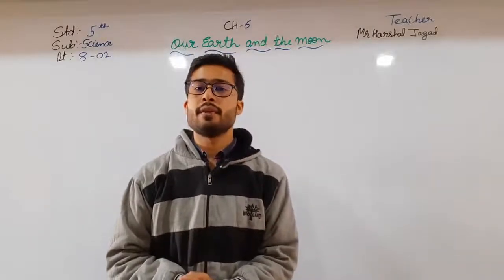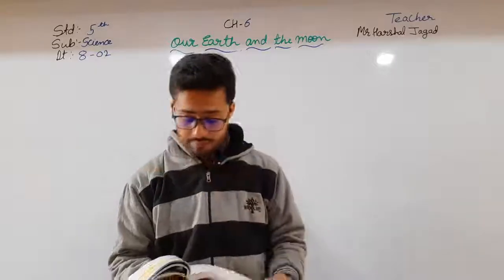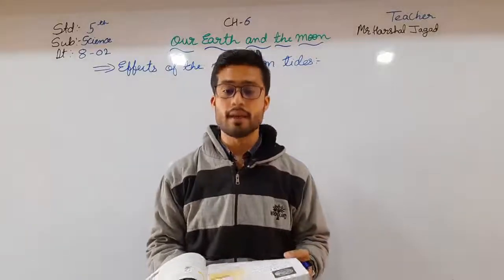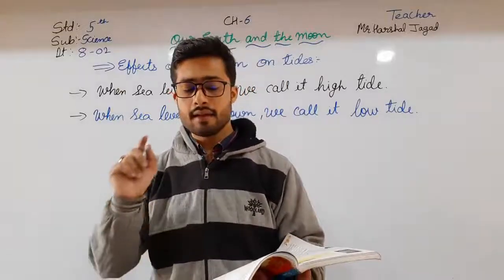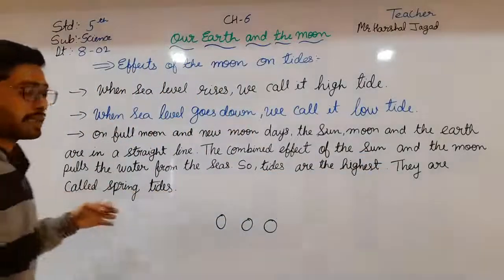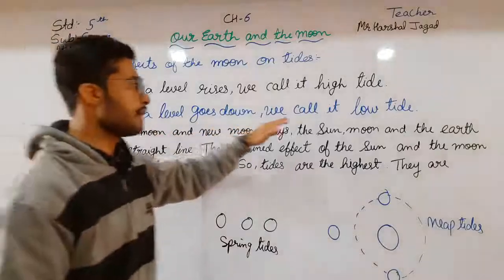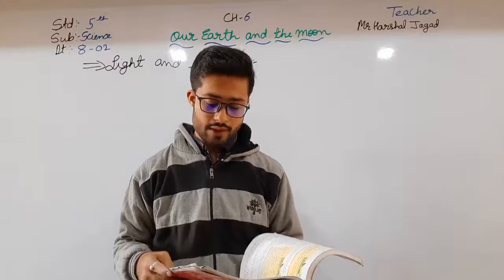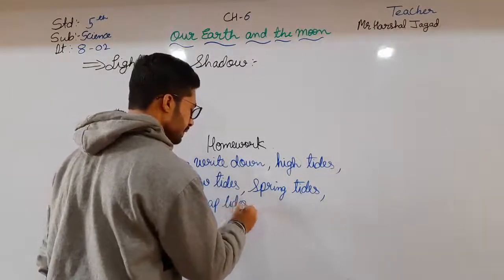STD:5 (ENG.MED) | SCIENCE | CH-6 | OUR EARTH & THE MOON | TEACHER : MR. HARSHAL JAGAD